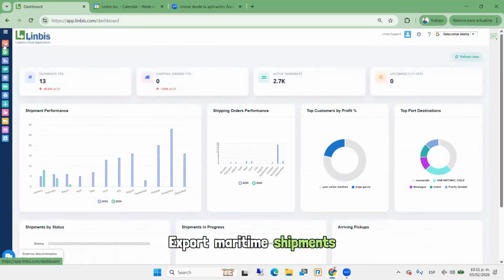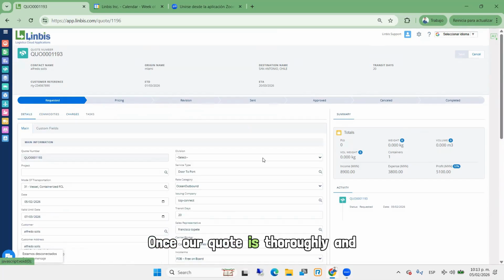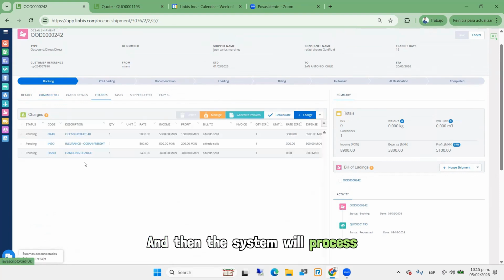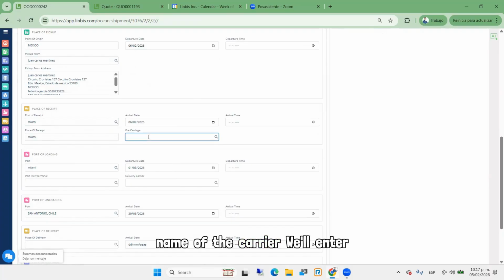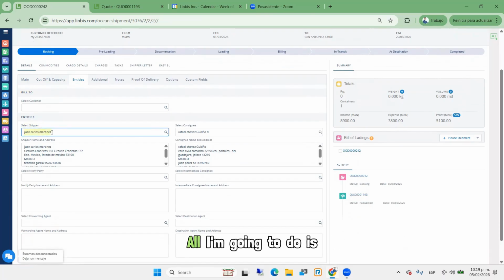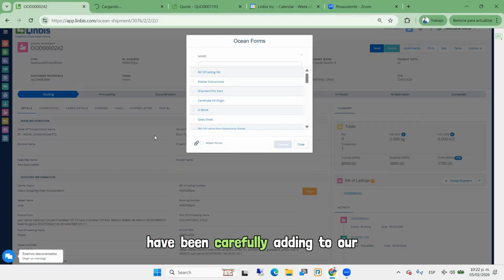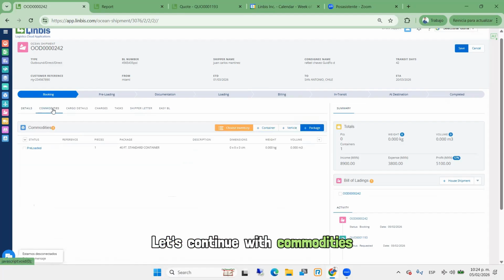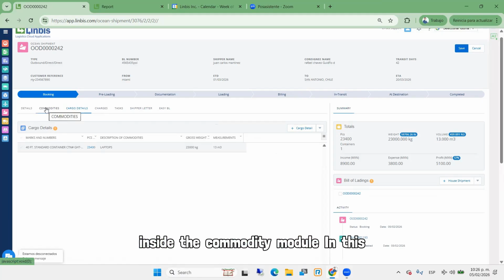Export maritime shipments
Learn how to export maritime shipments using Linbis, a powerful freight management software designed for efficient ocean freight operations.

This tutorial shows how to manage shipments, handle documentation, and improve your logistics workflow with real-time visibility and automation.

🔹 What you’ll learn:

Export maritime shipments step by step
Improve ocean freight operations
Optimize logistics processes